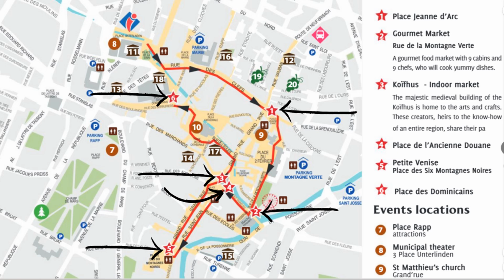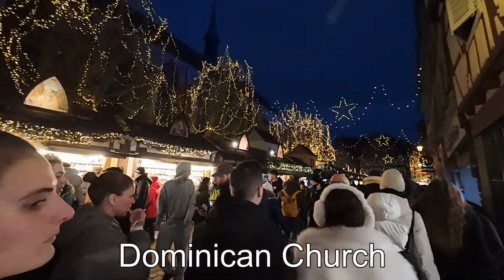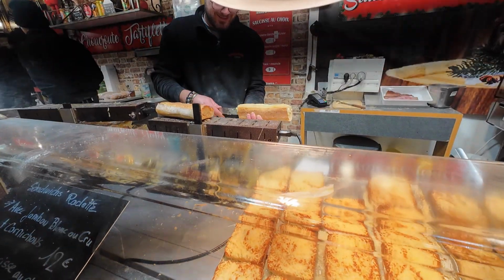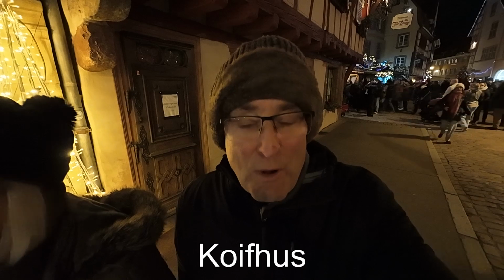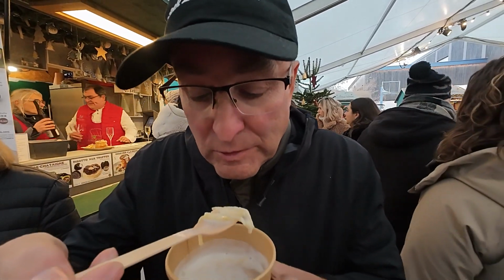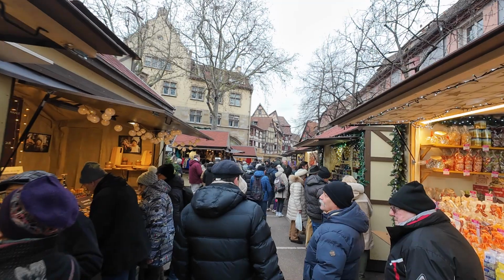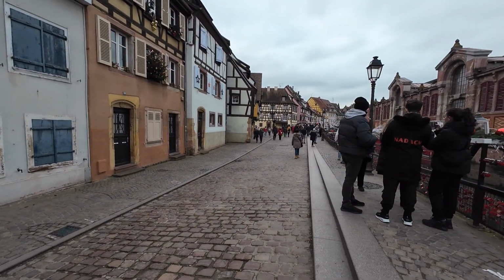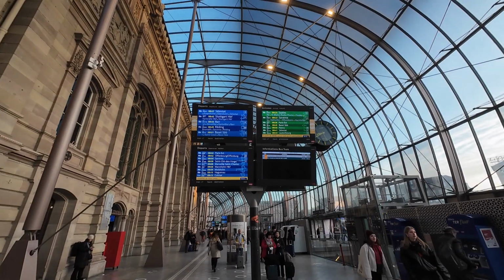COLMAR, France! The Most MAGICAL Christmas Market in Europe! FULL GUIDE!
Heading to Colmar's Christmas Market? Watch this before you go to find out what you need to know!

00:00 Intro
00:36 Ibis Styles Colmar Centre Hotel
00:54 Christmas Market Map
01:13 Our Plan
01:34 First Impressions of Colmar
02:01 Petite Venise Market (Colmar Christmas Market)
02:56 Pl. des Dominicans Market (Dominican Church)
06:04 Pl de la Cathedrale Market (more like a flee market)
07:00 Christmas Decorations!
07:41 Koifhus Indoor & Outdoor Market
09:03 Gourmet Market (Grande roue de Colmar)
10:58 Marche Couvert Colmar (Indoor Market Open All Year)
12:02 Pl. Jeanne d'Arc Market
13:05 Pl. de l'Ancienne Douane Market
13:36 "Instagram" House
13:53 Petite Venise Colmar
15:09 Final Thoughts & Tips!

During our trip I found the Western Rise Meta Shell kept me nice and dry. Check it out!

Check out code:
TRAVELWITHNJSTEVEANDSUE15